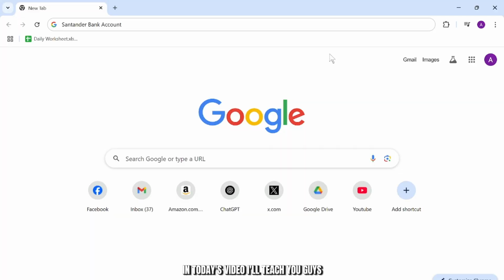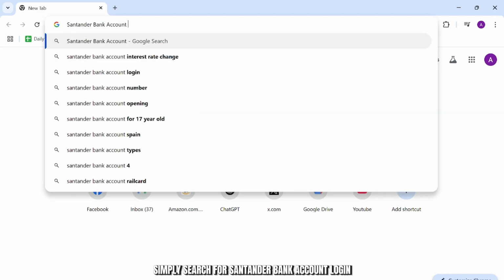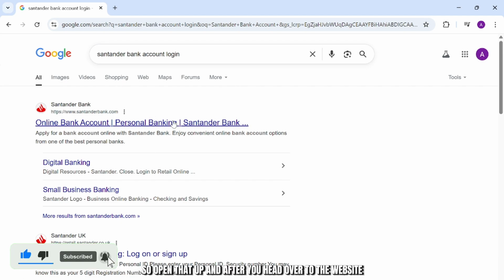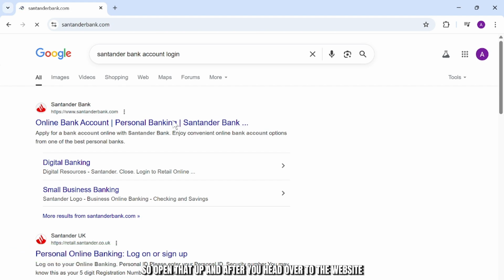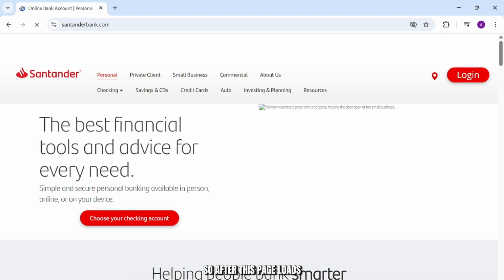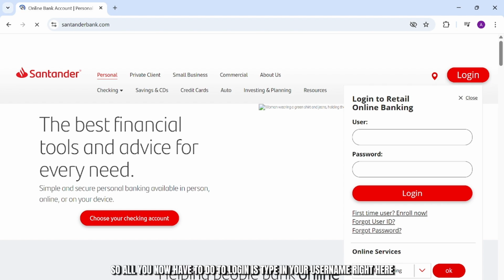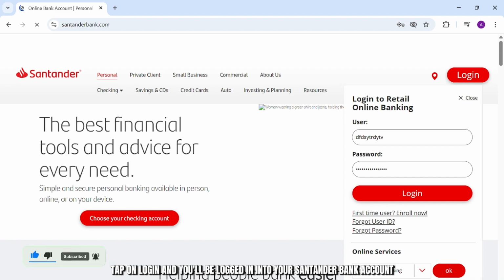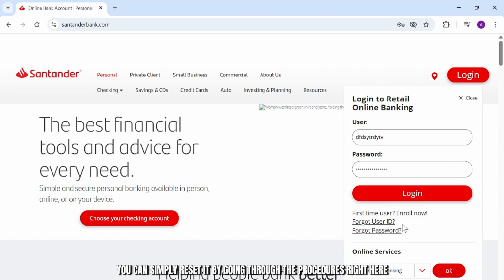How to Open Santander Bank Account Online 2025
Looking to open a Santander Bank account online in 2025? 🏦💻 This step-by-step guide shows you exactly how to set up your Santander checking or savings account from the comfort of your home — no branch visit needed!

What You’ll Learn in This Video:
✅ How to open a Santander Bank account online (latest 2025 method)
✅ What documents and details you need to get started
✅ Types of accounts you can open (checking, savings, student accounts & more)
✅ Tips to avoid common application mistakes
✅ How long it takes and what to expect after applying

Whether you're starting fresh or switching banks, this tutorial will help you open your Santander account quickly and easily.

📌 Chapters:
⏱ 0:00 - Introduction
⏱ 0:10 - How to Open Santander Bank Account Online